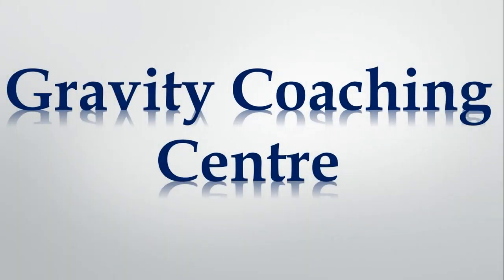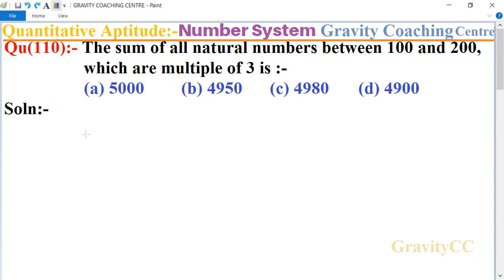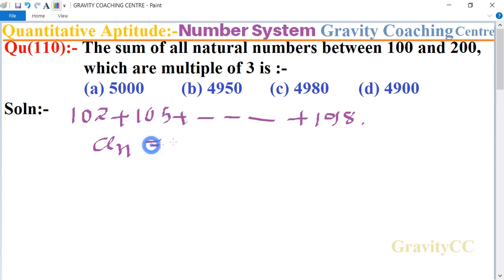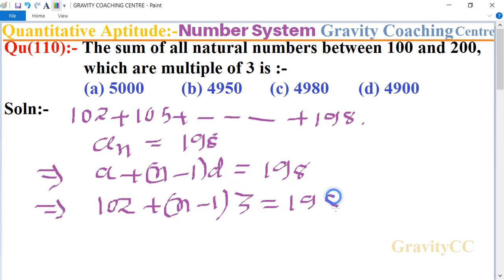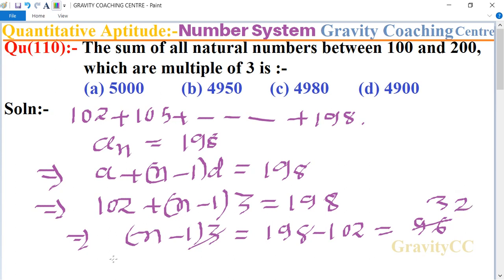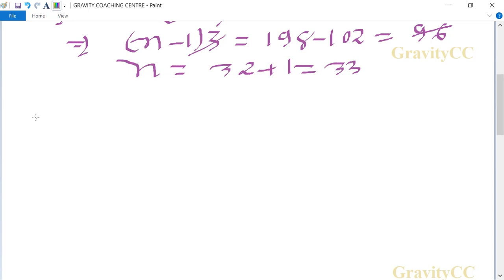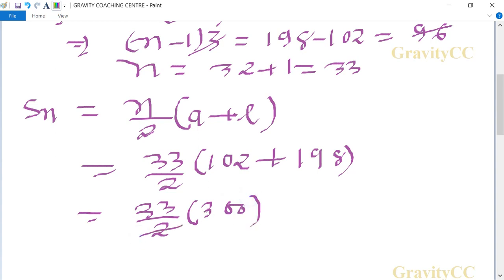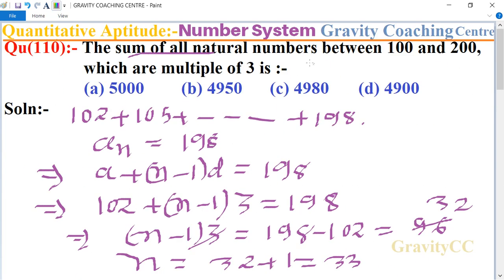Q110 | The sum of all natural numbers between 100 and 200 which are multiple of 3 is | Number System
Qu(110):- The sum of all natural numbers between 100 and 200, which are multiple of 3 is :-